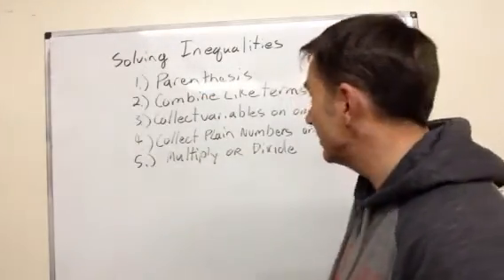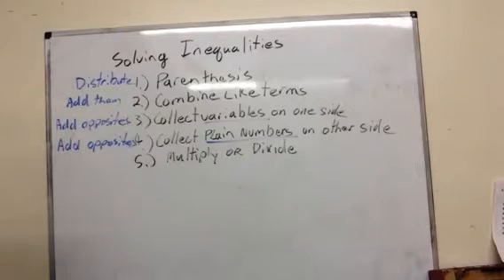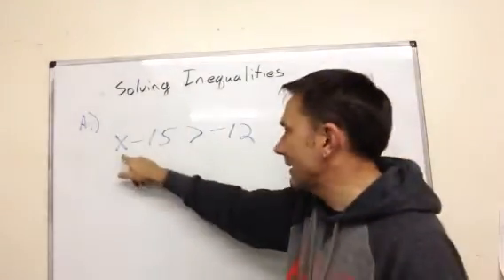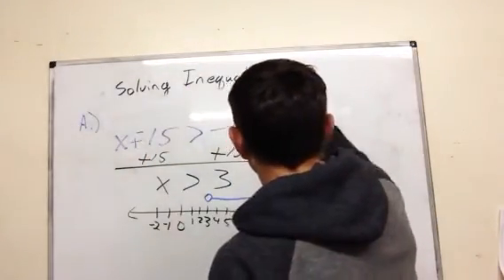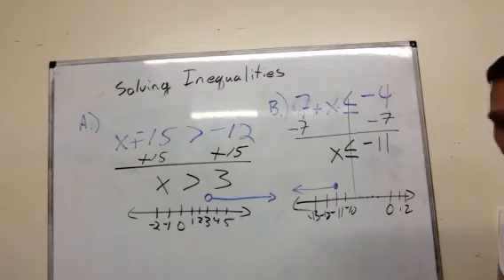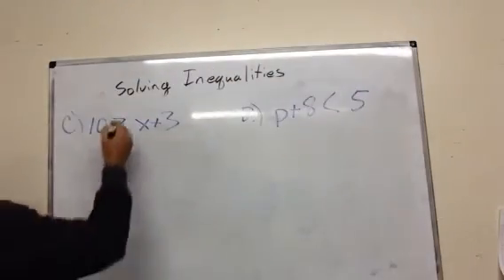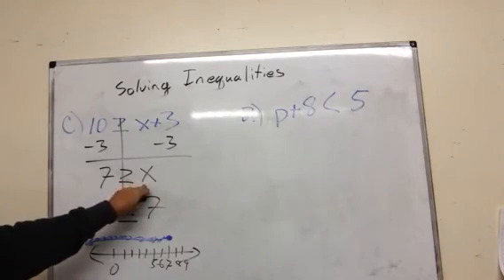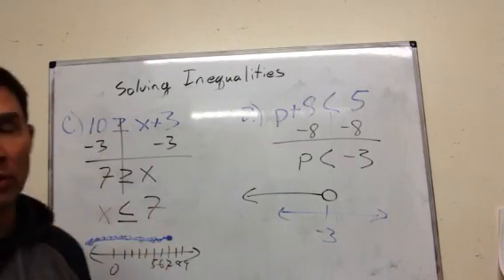Alg 1. 3-2. Solving inequalities by adding opposites